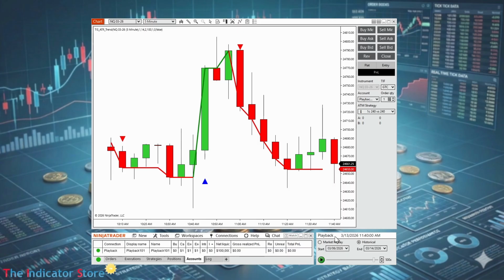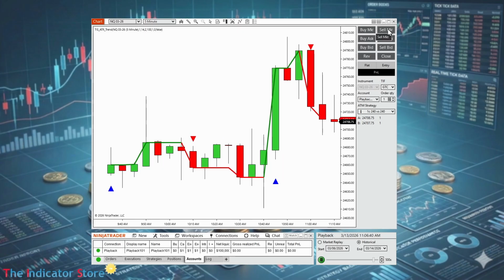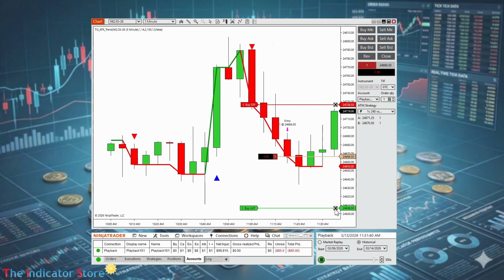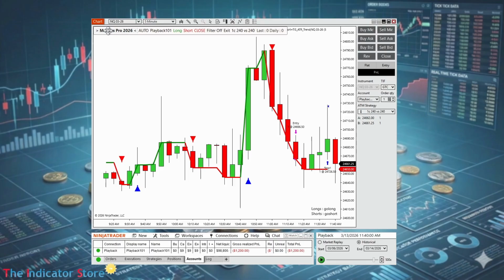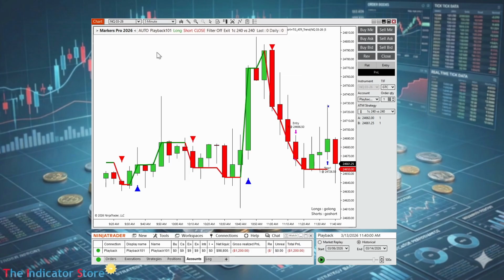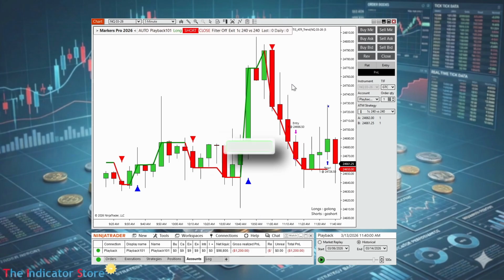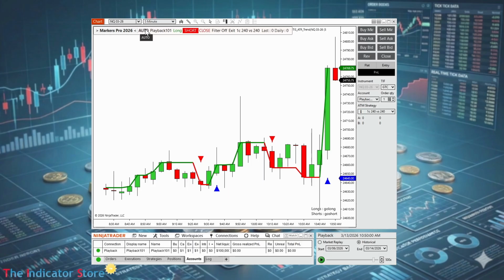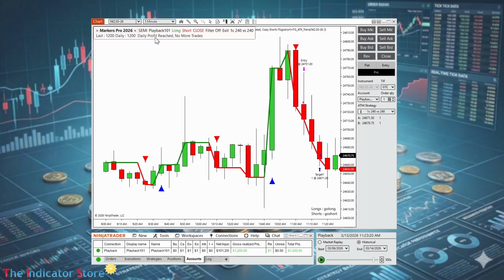🚀Simple Trade Automation for NinjaTrader 8 | Automate Any Indicator with Markers Pro 📈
🚀 Simple Trade Automation for NinjaTrader 8
If it plots — you can automate it.

🆕 What’s New in Markers Pro 2026

Markers Pro 2026 introduces powerful infrastructure upgrades:

• Floating Control Menu directly on the chart
• Google Sheets trade export for structured performance tracking
• Multi-setup support (run independent systems simultaneously)
• Faster workflow and improved signal engine

Upgrade from Markers Plus and operate at a professional level.

Why Traders Use Markers

Manual execution creates:

• Delays
• Inconsistency
• Emotional interference
• Missed opportunities

Markers turns indicator signals into structured, rule-based automation inside NinjaTrader 8.

This is not an indicator.
👉 *It’s an automation engine.*

📺 Watch us Live:
Want to see it trading in real-time?

💬 Community & Support:
Join our Free Discord Chat to ask questions, share strategies, and get technical support

🎁 Limited Time Discount:
The coupon shown in this video is for a limited time. ⏳
Note: If you are watching this in the future, jump into our Discord chat room and ask for the current best discount available!